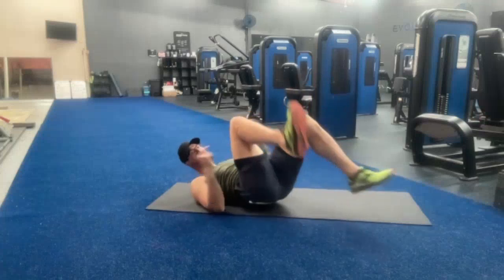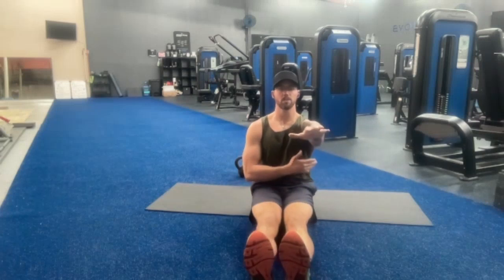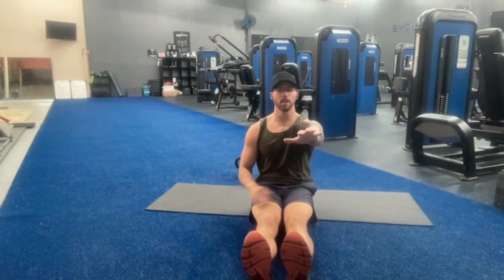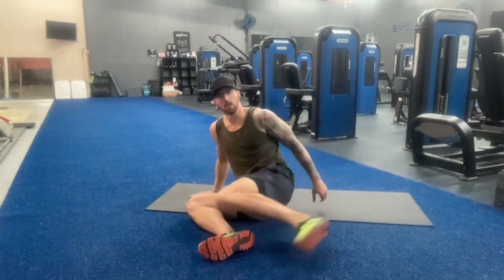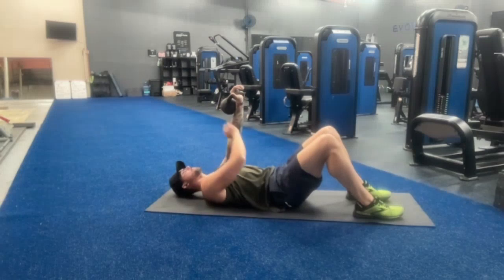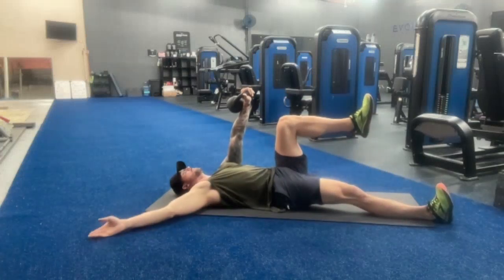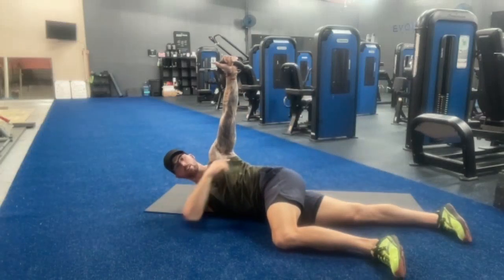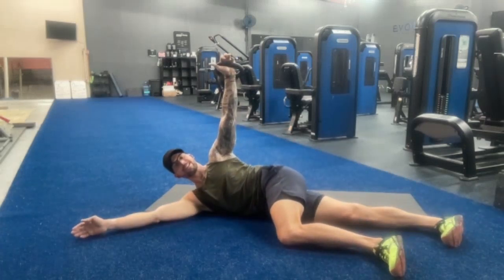Arm Bar Technique, Shoulder & Rib Mobility Training Discussion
On this week's JF Training Community Call we covered the benefits of arm bars for improved shoulder mobility, core strength, body awareness, & pain free shoulders.

Key Points:
💪🏽 Integrating arm bars as a FULL BODY mobility staple to help with stacking, mobility, and deep core strength that carries over into all strength & performance training.

💪🏽 Effective GRIP strategy for both kettle bells and dumbbell training.

💪🏽 Discussion on arm bar setup, emphasizing its benefits for shoulder mobility and core connection.

💪🏽 Explaining the importance of mind-muscle connection when performing upper body exercises, particularly focusing on the serratus muscle.

💪🏽  Practical discussion regarding building skills before increasing intensity slowly & methodically, while focusing on the details, to ensure proper body connection, and encouraging gradual progression in strength training with less setbacks!